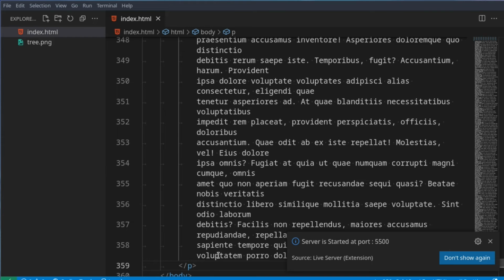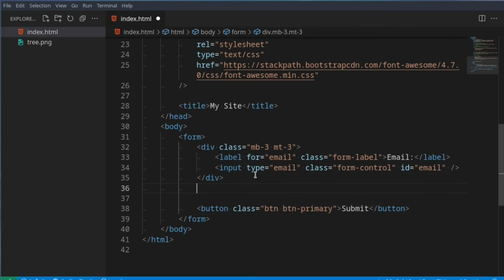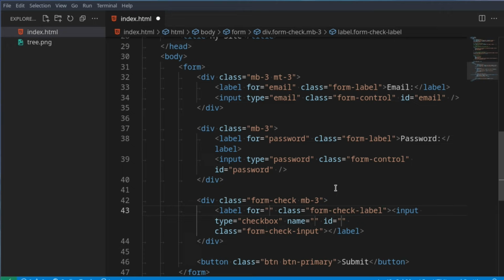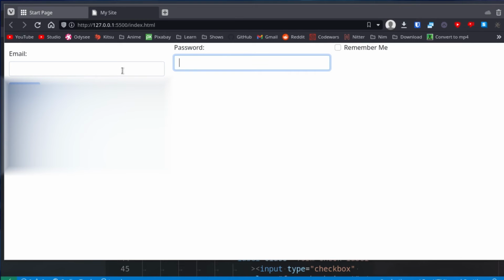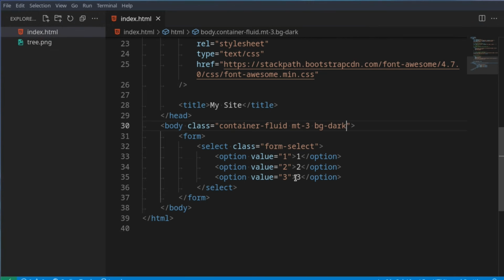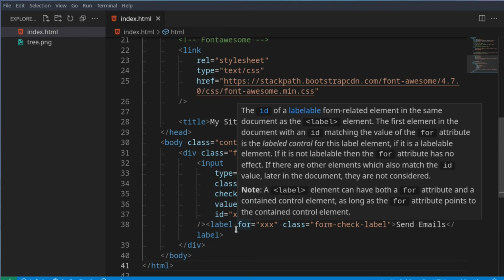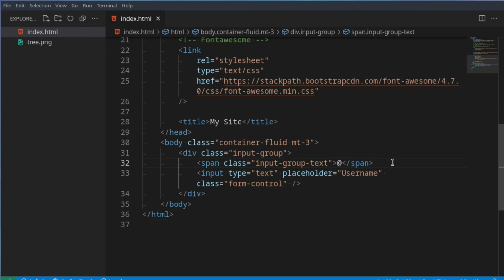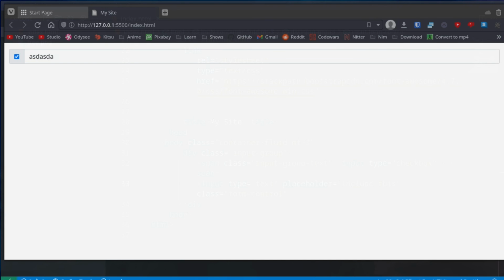Forms - Bootstrap Tutorial (Part 18)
There are a lot of ways to customise your forms in Bootstrap, here you can see the on how to make forms look great in Bootstrap!